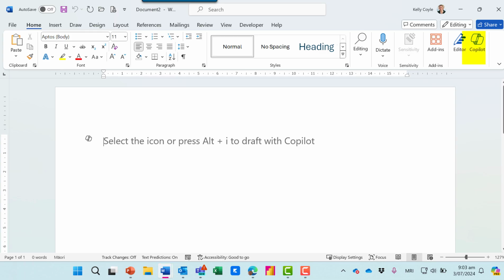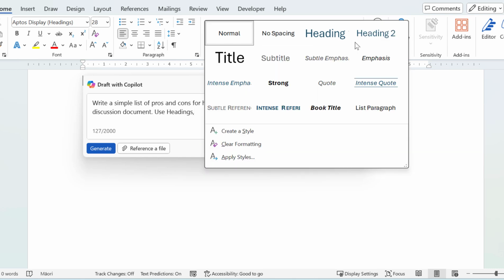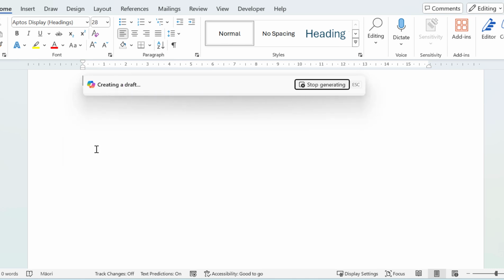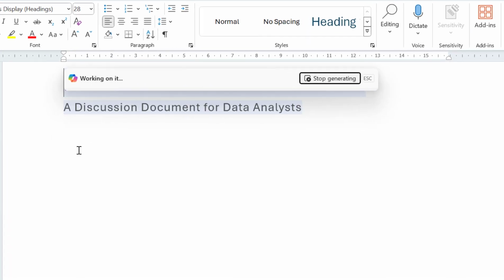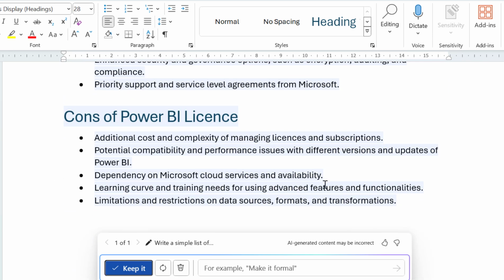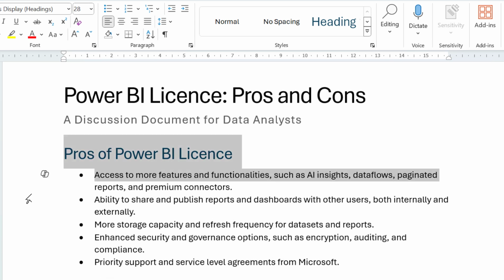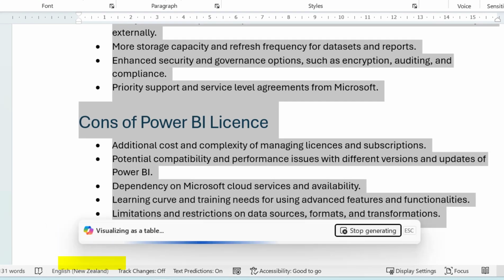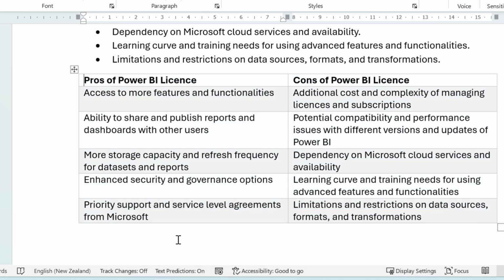How to generate content inside Word with Copilot and then visualise it as a Table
With the Microsoft 365 Copilot licence - Copilot can generate content right inside your Word documents.  Work on your prompts to give as much detail for the best results.  Include reference to the built in Style gallery in Word to add structure to your document. Then use the in-canvas Copilot to turn your data into a table!

Or get in touch for training at your workplace via our Live Webinar sessions